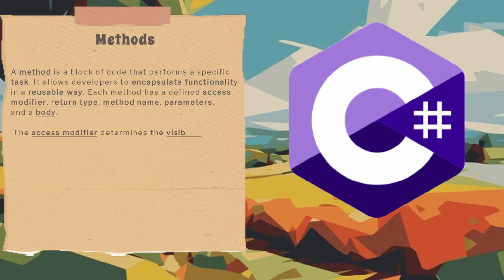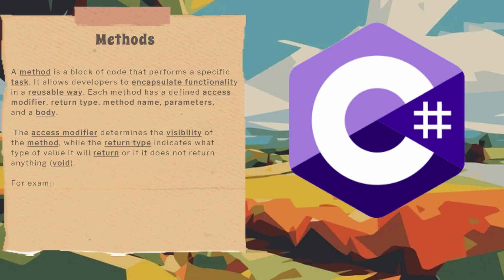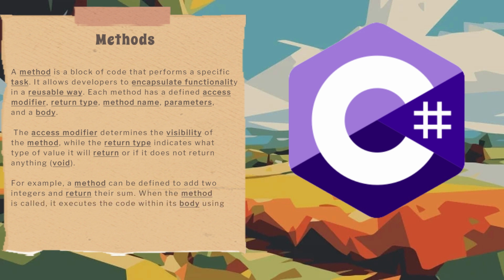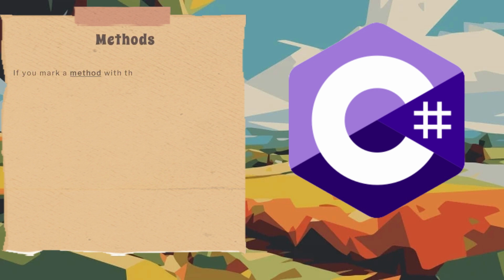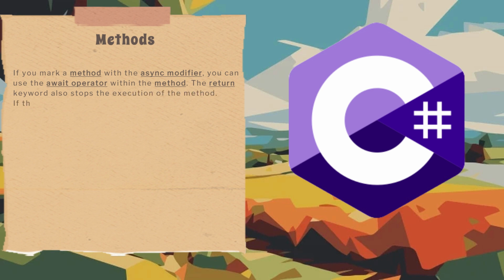15 - Members: Methods👨‍💻Section 32💻Learn C#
Lecture: 15 - Members: Methods